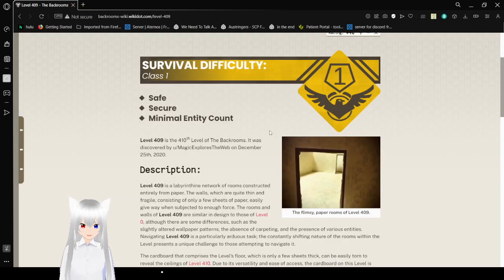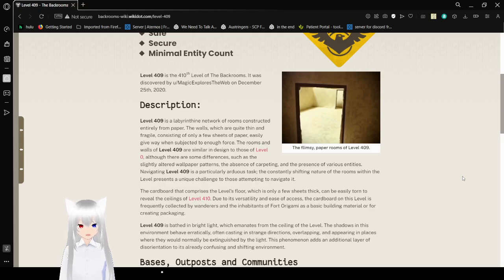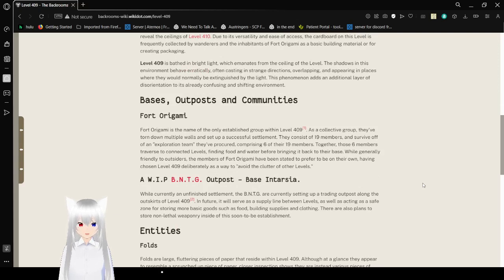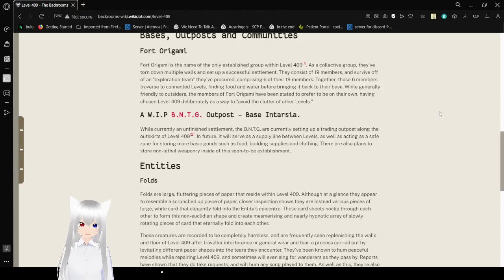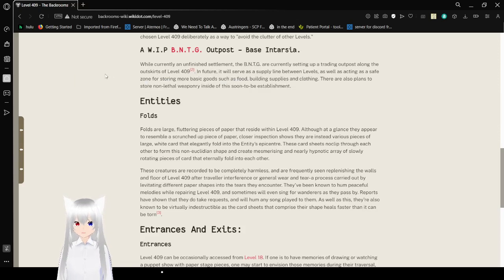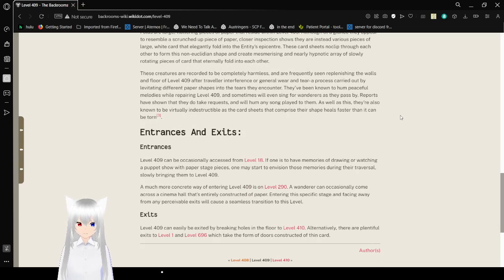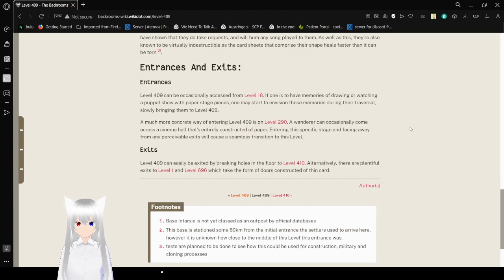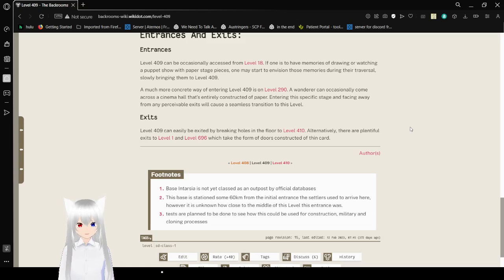Haku explores a TEARable level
please tell me you got that